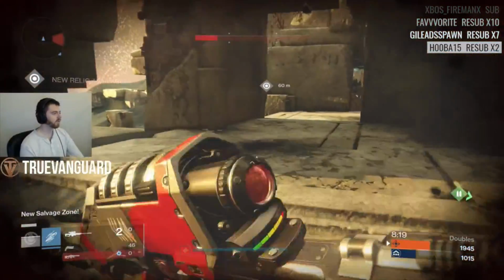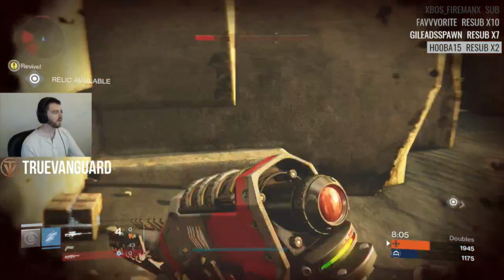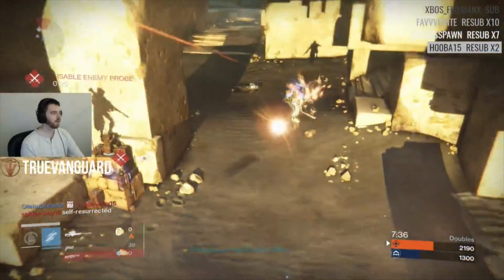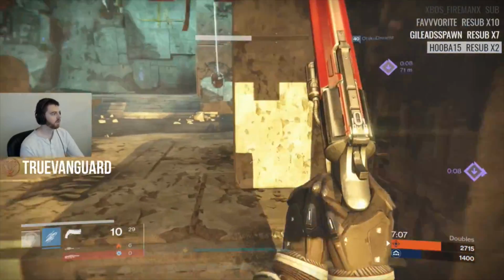Evasion Mastery: Tactical Extractions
A shooter like Destiny feeds you a LOT of information during your play.  Your job is to take that information and picture in your mind what the battlefield looks like according to what you're being told by your radar, your map knowledge, what you can see, and what your teammates are telling you.  That helps you stay out of sightlines when you're hurt and regain control of the engagements on your terms.